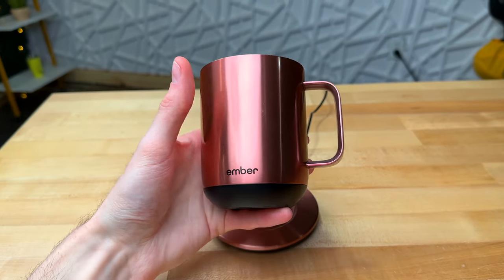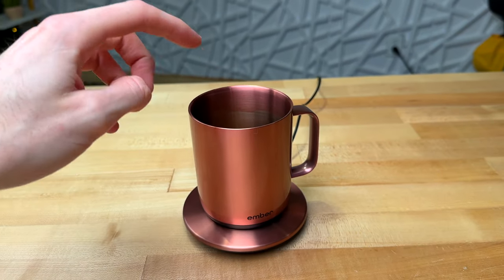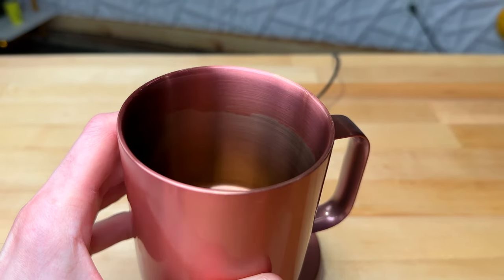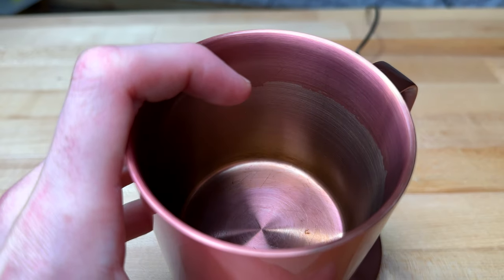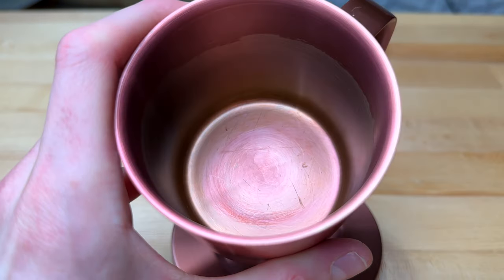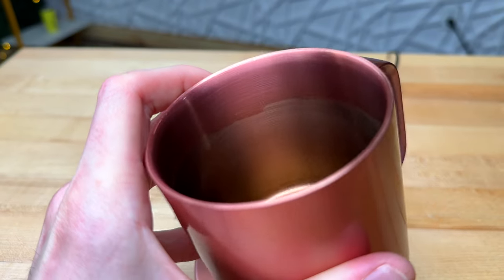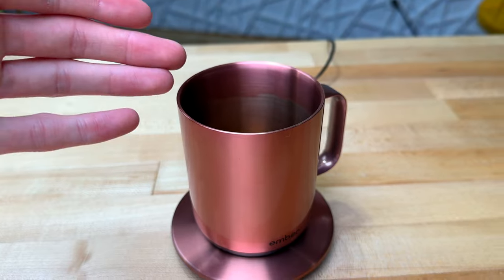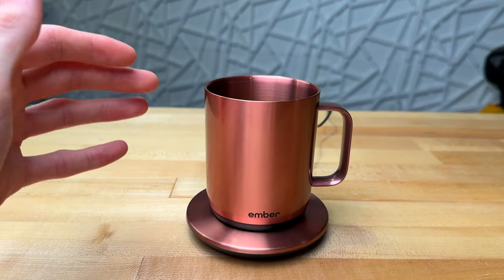DON'T Use Metal Spoons With Your Ember Mug! Heres Why...